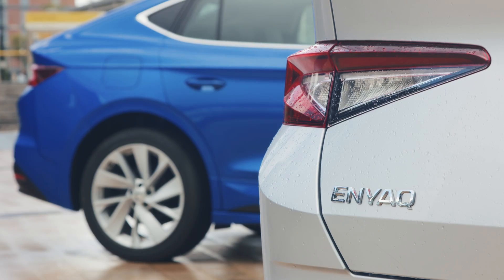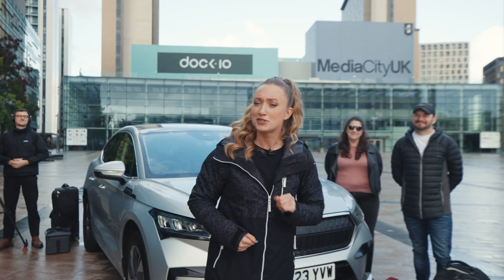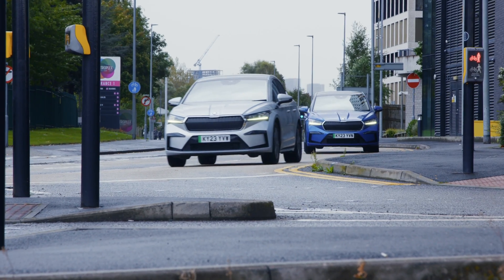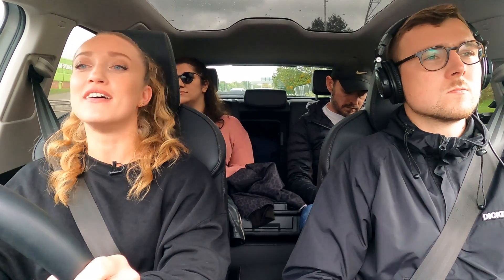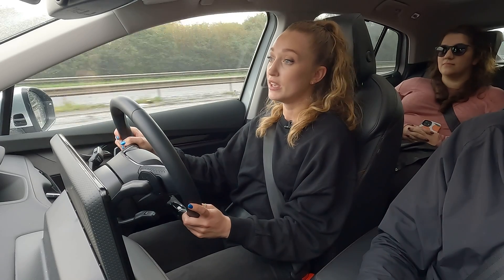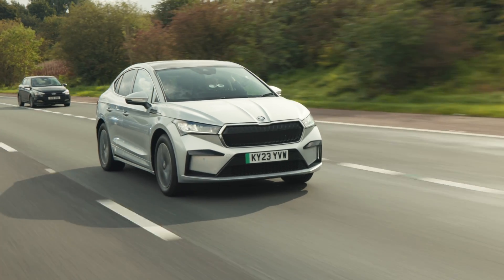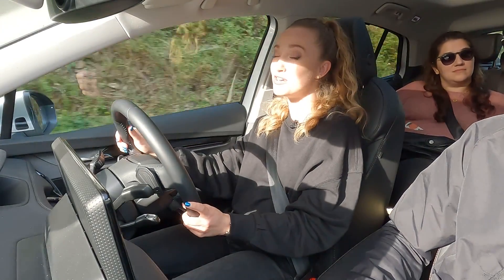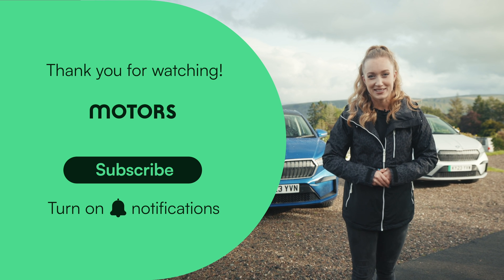Real-World Test: The surprising true impact of heating, air con and a fully-loaded car on EV range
There are so many myths around electric vehicles - many of which relate to range. So, we thought we'd go out and investigate one of the major myths that is prevalent - the affect of heating, air conditioning, and carrying passengers and luggage, on electric vehicle range. Many owners (and prospective owners of EVs) have concerns that their range will be significantly reduced should they choose to pack the car up with people and luggage and head off on a road trip. We've all heard stories of people being afraid to use any tech in an attempt to eke out as much range as possible. But do you really need to go to such lengths?

We conducted a real world test to find out! We took two identical Skoda Enyaqs and drove them together from Manchester to the Lake District, just over 100 miles. The conditions and distance travelled for both vehicles was identical as they travelled in convoy. What wasn't identical was how the cars went about their journey! One car had four adults, luggage (including heavy camera gear) and had all the tech switched on. The other car had a solo driver, no luggage and didn't even use the radio! What was the difference on range? Watch our video to find out!

A big thank you to The Quiet Site - which was our final destination

You can also find used Skoda vehicles for sale from local dealerships on our

You can also find fresh new content from Motors.co.uk across our social profiles: